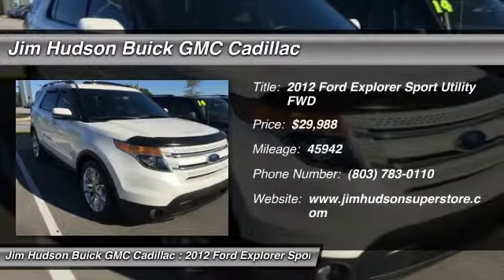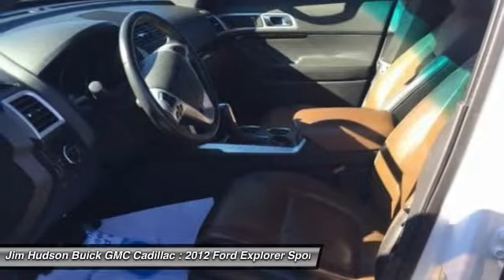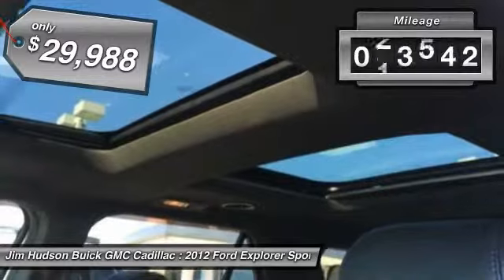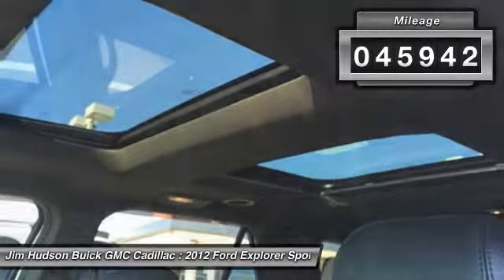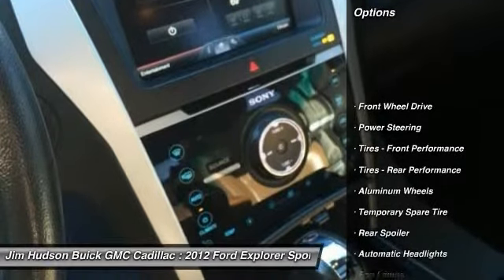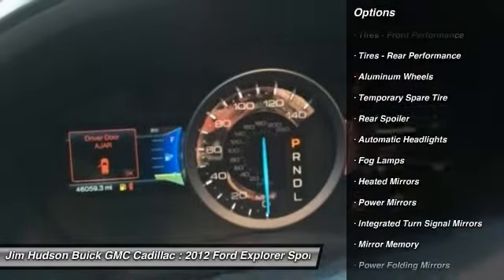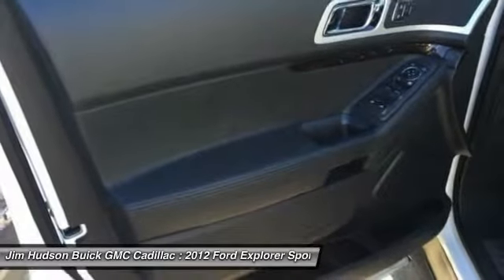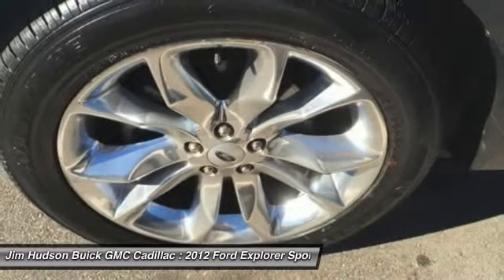2012 Ford Explorer Columbia SC M335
2012 Ford Explorer Limited - $29988

4035 Kaiser Hill Rd.

Jim Hudson Buick Gmc Cadillac is excited to offer this 2012 Ford Explorer. When your newly purchased Ford from Jim Hudson Buick Gmc Cadillac comes with the CARFAX BuyBack Guarantee, you know you're buying smart. Gone are the days of SUVs being the size of a tank and handling like one. This Ford Explorer is a perfect example of how SUVs have evolved into vehicles that are as refined as they are rugged. Low, low mileage coupled with an exacting maintenance program make this vehicle a rare find. Most vehicles are equipped to get you and your passengers from A to B in comfort and style. This Ford Explorer makes that trip more entertaining thanks its premuim entertainment package. Marked by excellent quality and features with unmistakable refined leather interior that added value and class to the Ford Explorer This Ford Explorer offers the most up-to-date navigation system available so you'll always know the most efficient route to where you are going. More information about the 2012 Ford Explorer: The redesigned Ford Explorer has also been rated one of the safest utility vehicles at any size or price it's the first vehicle in the world to offer rear inflatable seatbelts. Curve control--a more advanced version of electronic stability control--is also a Ford exclusive and Ford's MyKey system helps parents reel in teen drivers. And now it also stands out for being one of the greenest picks Ford claims best-in-class gas mileage for non-hybrids and notes that the Explorer EcoBoost will go 20 percent farther on a gallon of gas than the Honda Pilot. Interesting features of this model are world-class safety features, surprisingly good gas mileage with EcoBoost engine, good value, excellent ride quality, and Quiet interior Dealer inspection, Have original manuals, This Ford is in Excellent overall exterior condition, Excellent overall interior condition, seats - Air Conditioning, Climate Control, Dual Zone Climate Control, Cruise Control, Tinted Windows, Power Steering, Power Windows, Power Mirrors, Leather Steering Wheel, Power Drivers Seat, Power Passenger Seat, Memory Seat Position, Roof Rack, Phone, Wood Trim, Tilt Steering Wheel, Telescoping Steering Wheel, Steering Wheel Radio Controls, Driver Airbag, Passenger Airbag, Side Airbags, Keyless Entry, Security System, ABS Brakes, Traction Control, Dynamic Stability, Rear Defogger, Fog Lights, Intermittent Wipers, AM/FM, CD Player, Anti-Theft, Aluminum Wheels, Premium audio sound system -inc: HD radio (12) speakers, Roof mounted antenna, SIRIUS satellite radio with 6-month subscription *N/A in Alaska or Hawaii*, SYNC with MyFord Touch -inc: (2) driver configurable 4.2 color LCD displays in cluster 8 LCD color touch-screen in center media hub with (2) USB ports SD card reader & audio/video input jacks 5-way controls located on steering wheel, MyFord Touch -inc: (2) driver configurable 4.2 color LCD displays in cluster 8 LCD color touch-screen in center media hub with (2) USB ports SD card reader & audio/video input jacks 5-way controls located on steering wheel, Black lower bodyside cladding with chrome accent, Bi-functional projector beam headlamps, Mini spare tire, Body-color grille, Chrome door handles, Easy fuel capless fuel filler, Upper body color/lower black front/rear bumpers, Black wheel lip molding, Body-color spoiler, Auto on/off headlamps, P255/50R20 all-season BSW tires, LED tail lamps, Overhead console with lights & sunglass holder, 2nd/3rd seat rear map light, Intelligent access with push button start, 12V pwr points -inc: (2) front (1) second row (1) cargo area, Front/rear scuff plates, Pwr door locks, Front/rear color-keyed carpeted floor mats, Illuminated entry, Grab handles -inc: (1) at passenger seat (2) in 2nd row, 50/50 split-folding 3rd row seat, Color-keyed cloth sunvisors -inc: illum vanity mirrors, Load floor tie-down hooks, Cargo net, 60/40 split-folding 2nd row seat with armrest & dual cupholders, Remote start, Compass, 110V outlet, Olive Ash Dark Brown Woodgrain appliques, Air filtration system, Leather wrapped shift knob, Cargo area hooks, Universal garage door opener, Ambient lighting, Floor console with armrest & storage, Pwr steering, Dual chrome exhaust tips, Independent front/rear suspension, 200-amp alternator, 72-amp/hr maintenance-free battery -inc: battery saver feature, Trailer sway control, 3.5L Ti-VCT V6 engine -inc: 3.16 axle ratio, LATCH system on rear outboard seat locations, Belt-Minder feature, Rear door child safety locks, Tire pressure monit